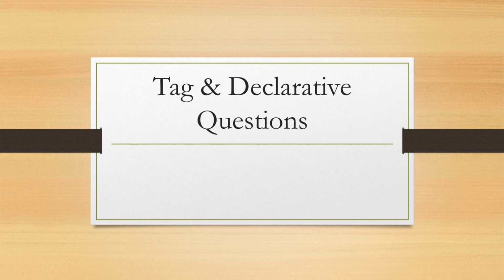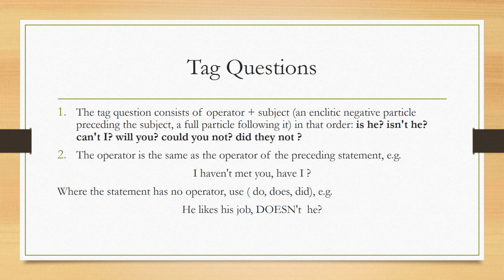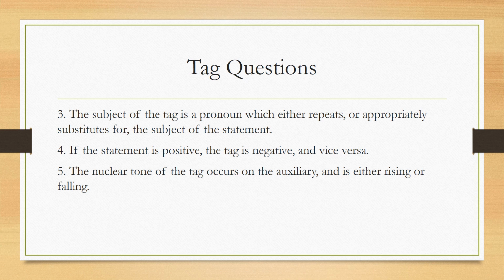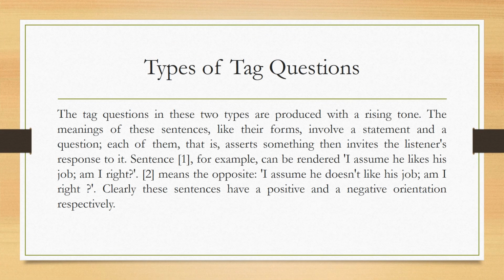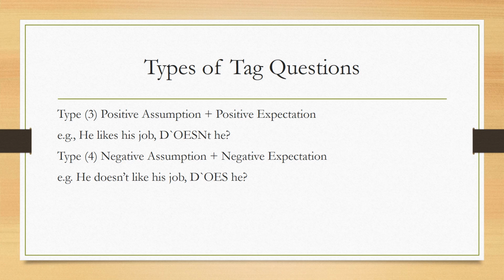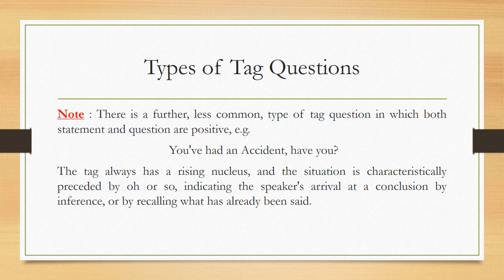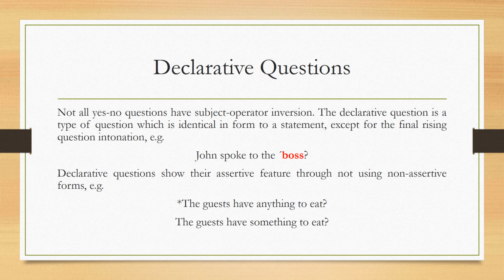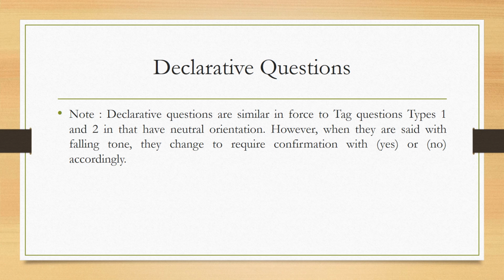Tag and Declarative Questions